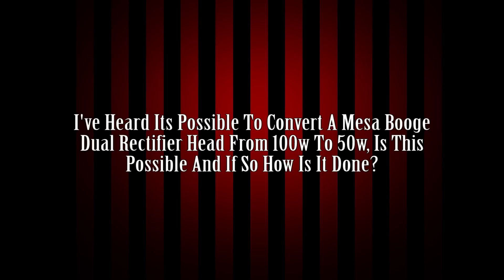FAQ Mondays: Band Names, Monitors & Editing Software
EFF EHH QUE!!!